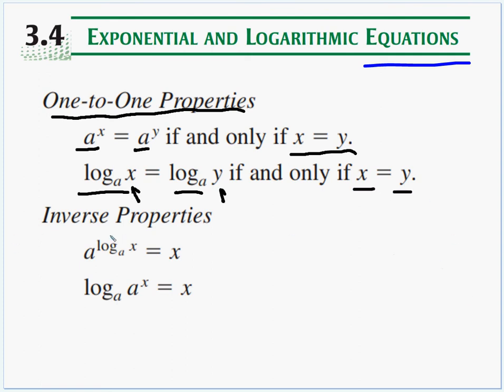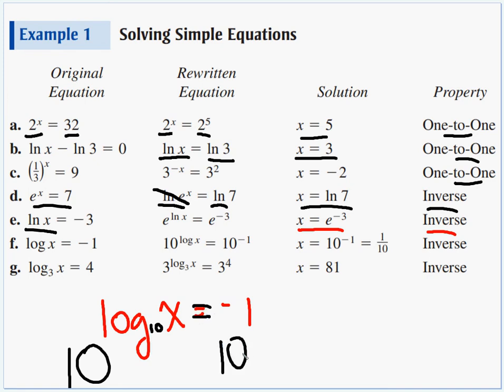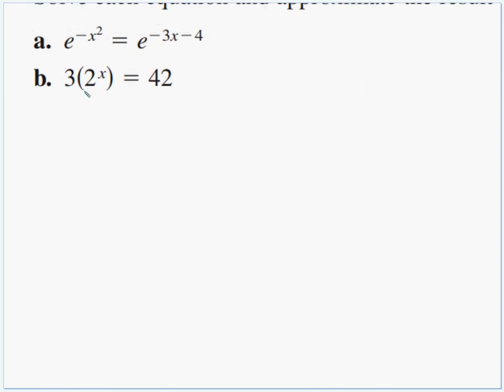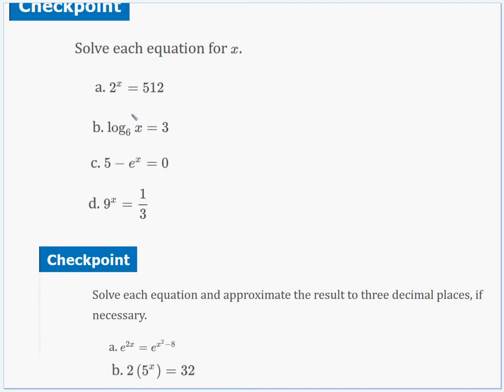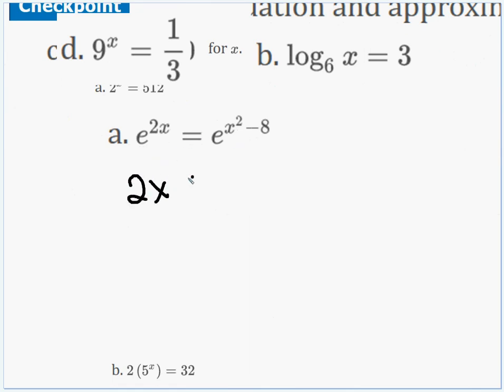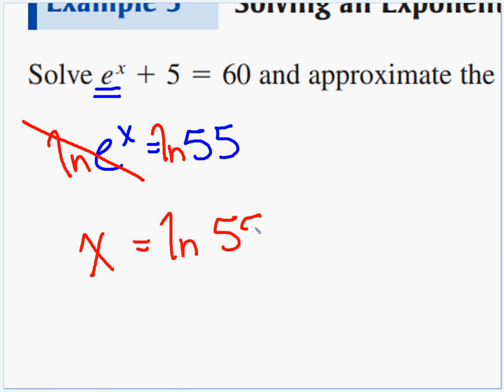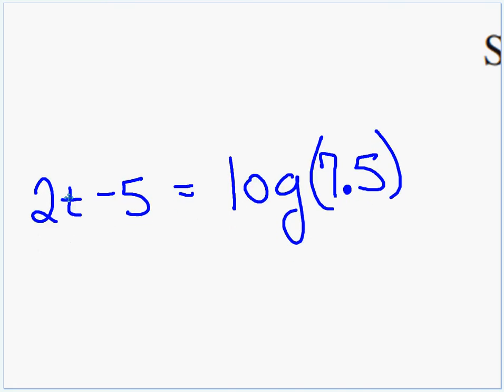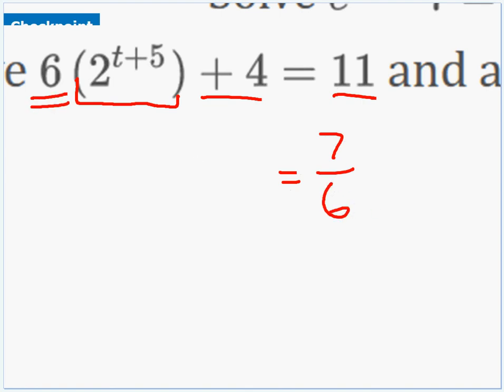3-4 Exponential and Logarithmic Equations Day 1